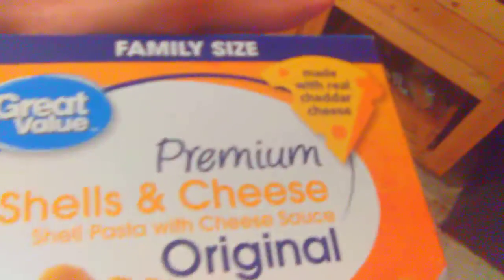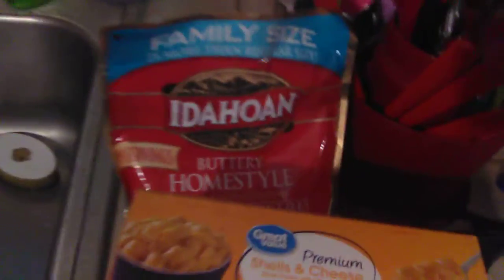youtube video #-DhSkcT07ac